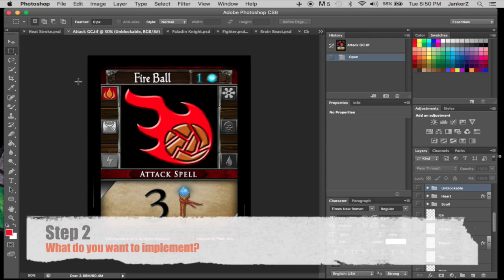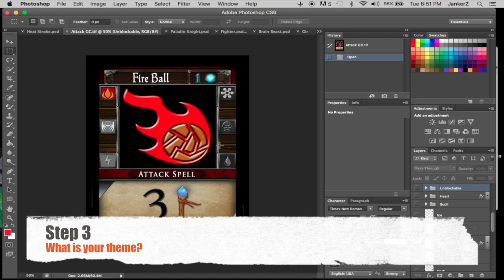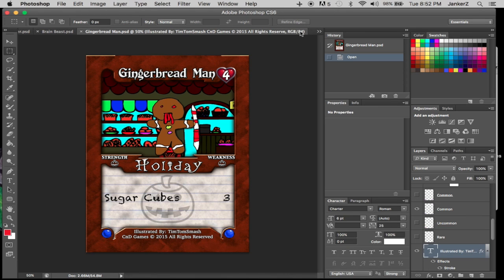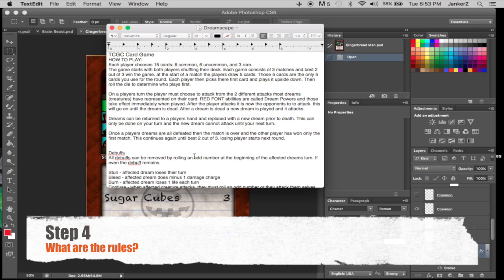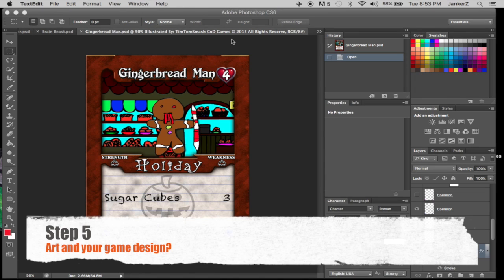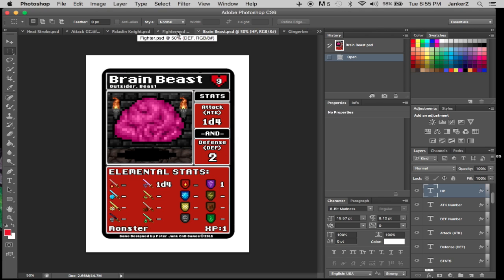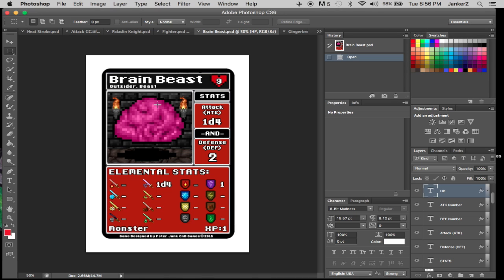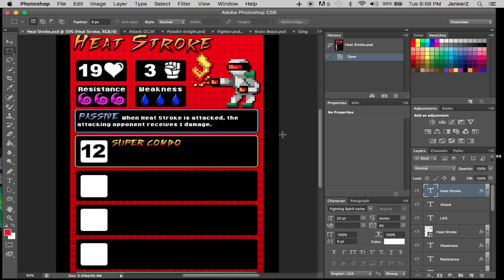6 Steps In Making Games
DreamScape Waves Collide and Third Wave now realeased.